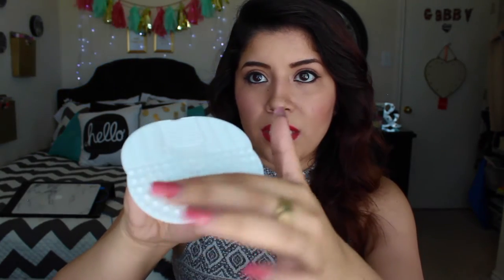Makeup & Non-Makeup Favorites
FAVORITES |
Garnier Whole Blends Shampoo
*Soap and Glory Clean on Me
First Aid Beauty Face Cleanser
*Derma e Charcoal Mask
*Kiehl's Creamy Eye Treatment
Pores No More Dr Brant
*Lancome Hypnose Drama
Tartelette in Bloom Palette
ELF  Selfie Ready Brush - eyeslipsface.com or target

SHOW |
How to Get Away with Murder
Unbreakable - Kimmy Schmidt
Young and Hungry
Fuller House

MUSIC |
This Is What You Came For - Calvin Harris ft Rhianna
Duele El Corazon - Enrique Iglesias ft Wisin
Not a Crime (No Es illegal) - Play-n-Skillz

P.S. I didn't know many of the things I mentioned where on the pricer side. Sorry. If you really want to try out a product I mentioned try going to sephora and ask for a sample or sign up to a beauty subscription box =)

* Gifted to me for free or given to me at events but as always my opinions of the product are 100% honest. I would never recommend something I did not like.